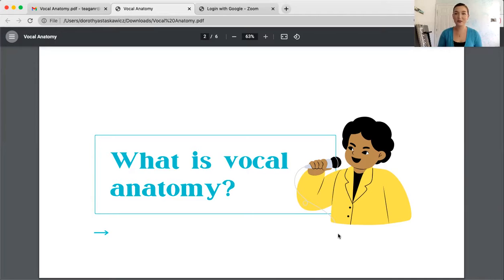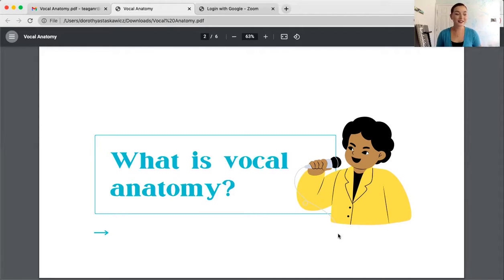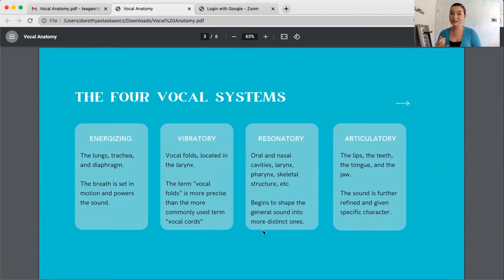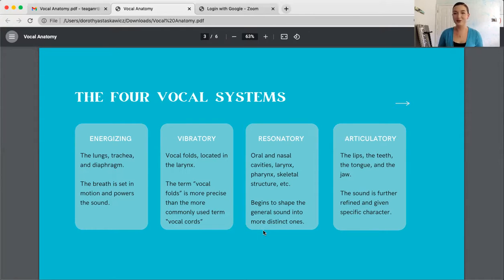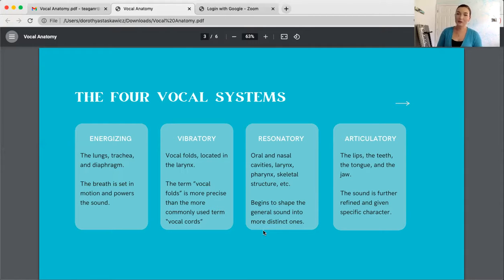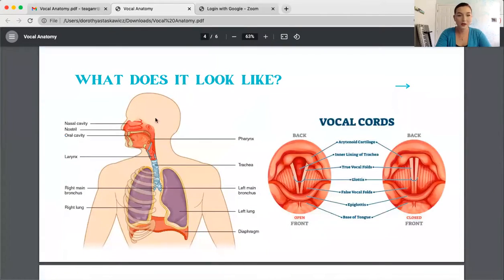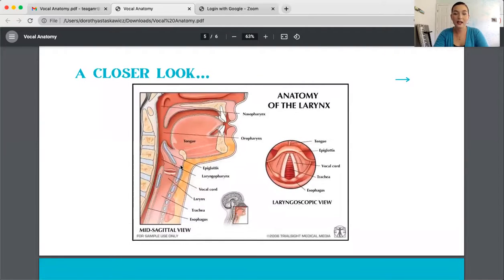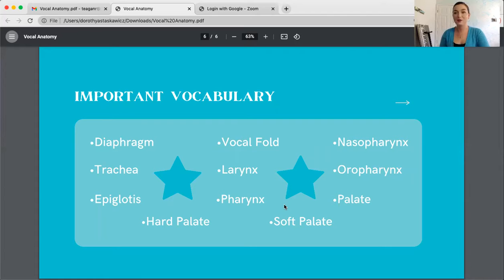Vocal Anatomy Demo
Superba Vox Online Academy Vocal Anatomy Demo by Our Top Teacher Teagan Rutkowski.